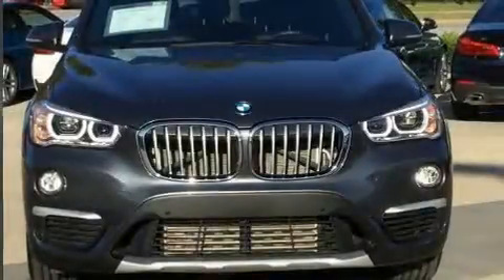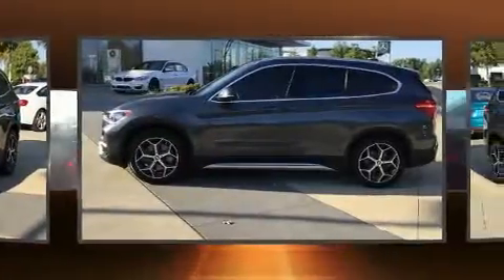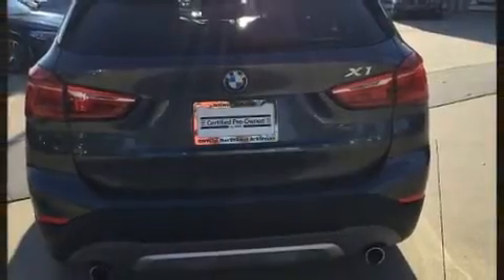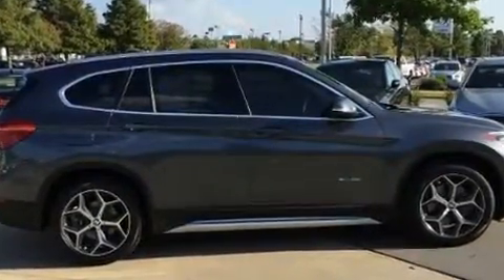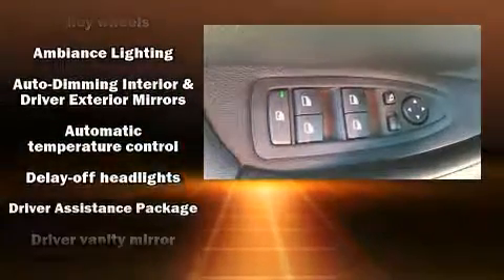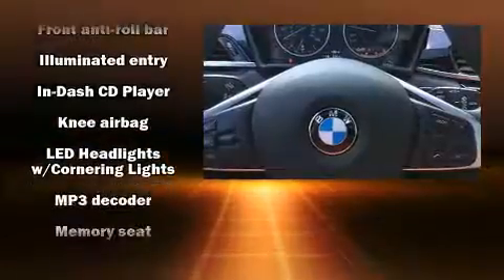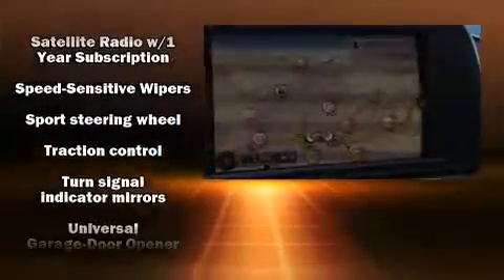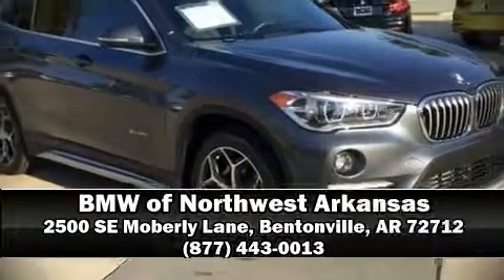2016 BMW X1 Xdrive28i in Bentonville, AR 72712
Load your family into the 2016 BMW X1. With just over 45,000 miles on the odometer, this 4 door sport utility vehicle prioritizes comfort, safety and convenience. Under the hood you'll find a 4 cylinder engine with more than 200 horsepower, and all wheel drive keeps this model firmly attached to the road surface. Well tuned suspension and stability control deliver a spirited, yet composed, ride and drive A turbocharger is also included as an economical means of increasing performance. BMW prioritized fit and finish as evidenced by: delay-off headlights, front and rear reading lights, 1-touch window functionality, power front seats, a power rear cargo door, a roof rack, and power windows. BMW ensures the safety and security of its passengers with equipment such as: dual front impact airbags with occupant sensing airbag, head curtain airbags, traction control, brake assist, a security system, an emergency communication system, and 4 wheel disc brakes with ABS. You'll never lose visibility with rain sensing wipers, which activate automatically when the drops start to fall. This vehicle has achieved Certified Pre-Owned status, by passing BMW's rigorous certification process. We pride ourselves in consistently exceeding our customer's expectations. Stop by our dealership or give us a call for more information.